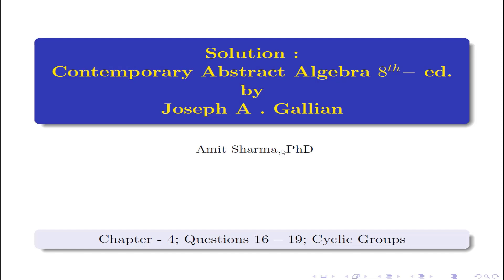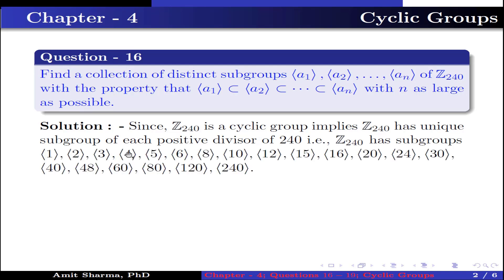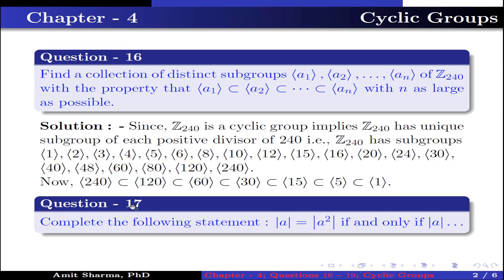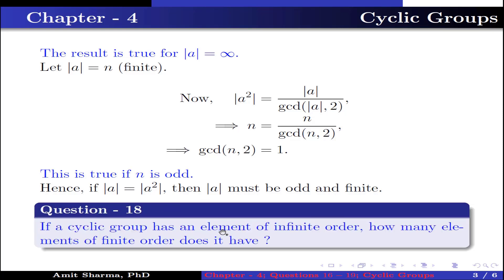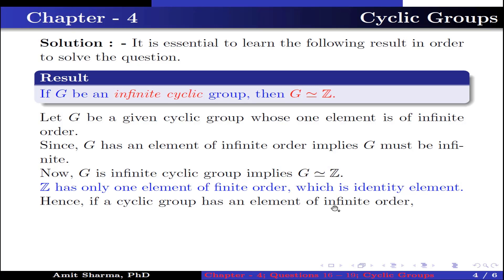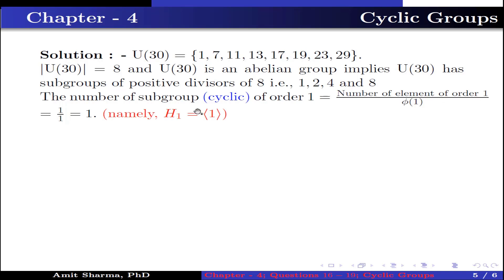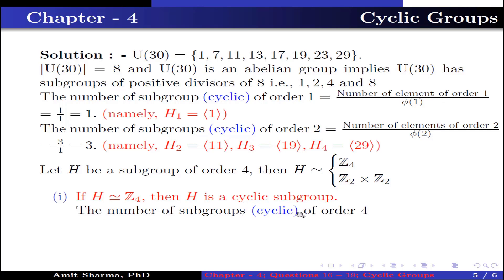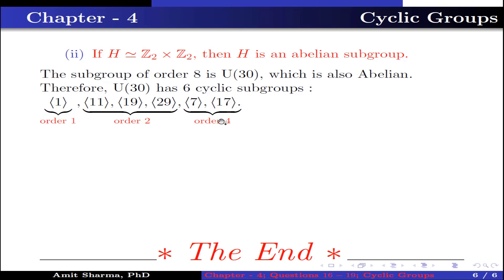Solution |Que16-19; Chapter-4; Contemporary Abstract Algebra-8th Ed.|Joseph A. Gallian|Cyclic Groups